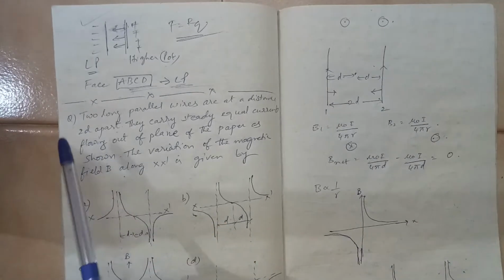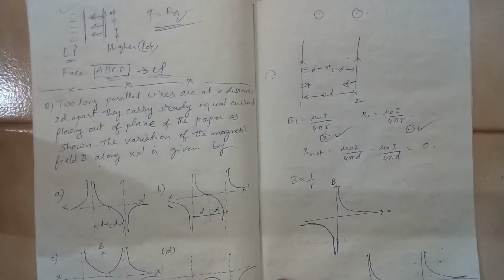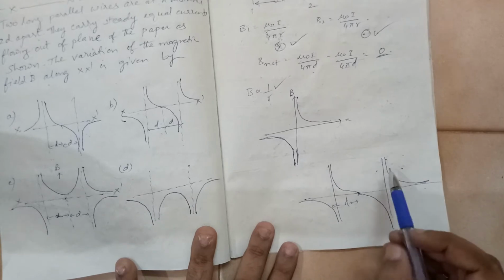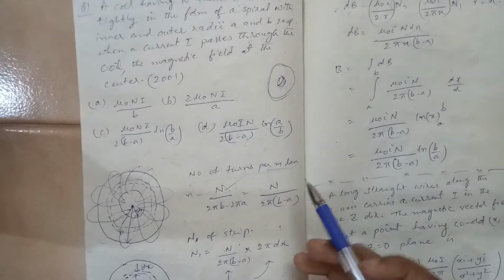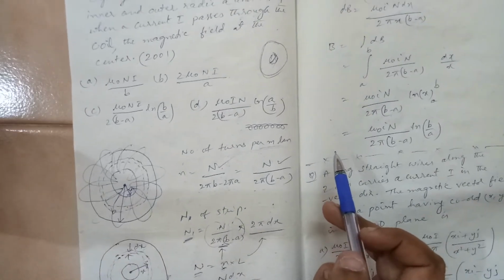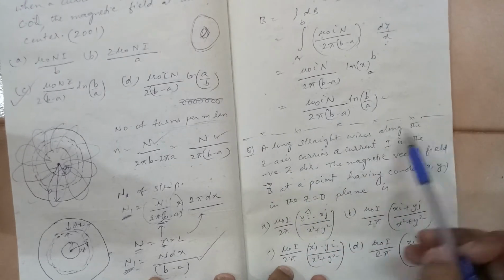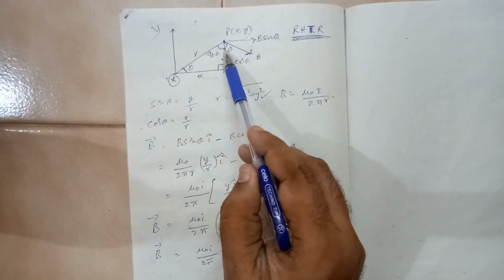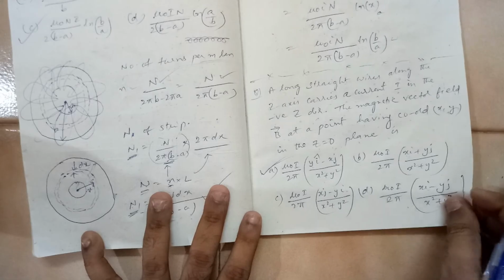previous year JEE questions-moving charges